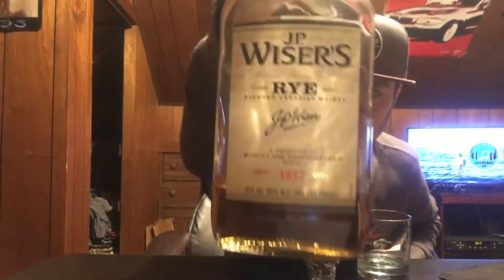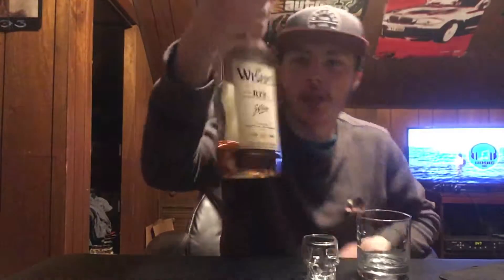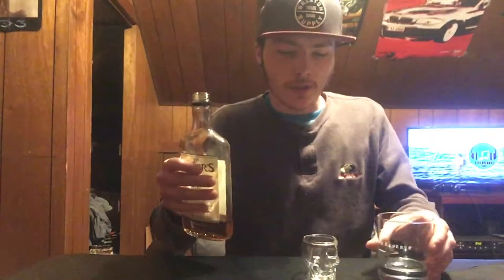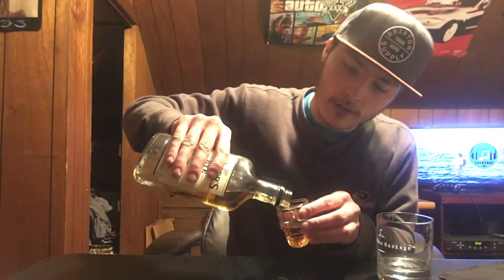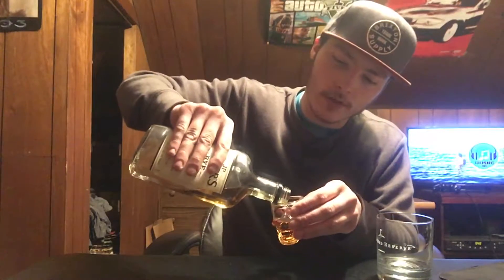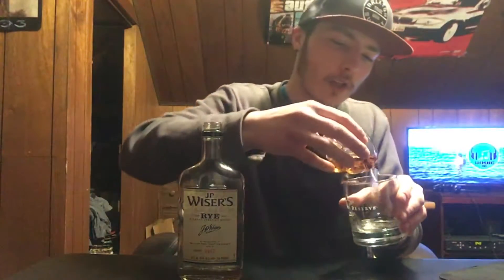J.P. Wiser's Rye Canadian Whisky Review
Reviewing J.P. Wiser's Rye Blended Canadian Whisky, 40% ABV, Rating - 7 / 10